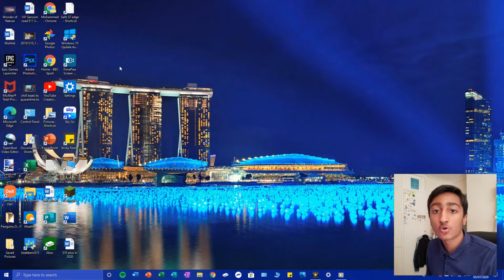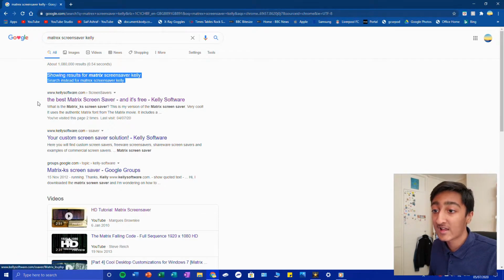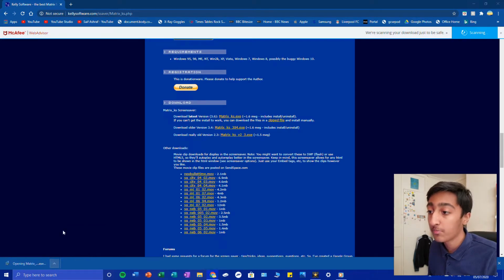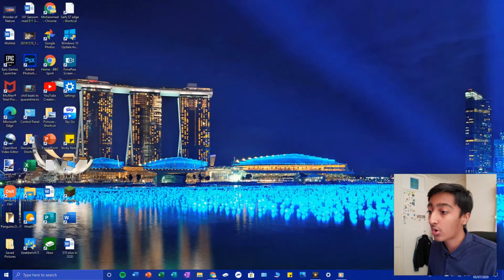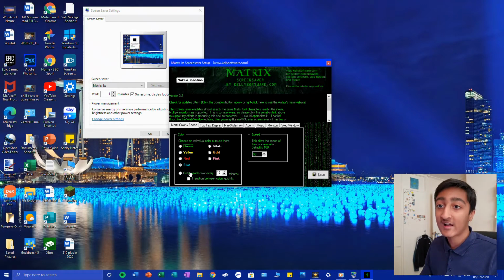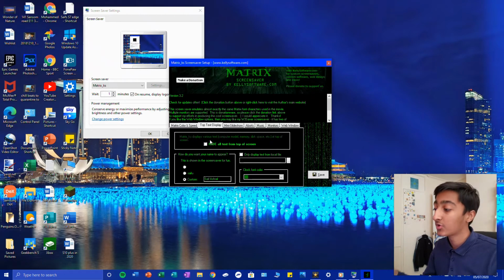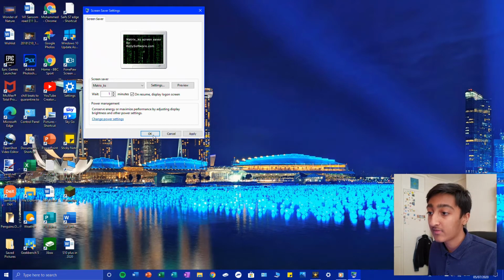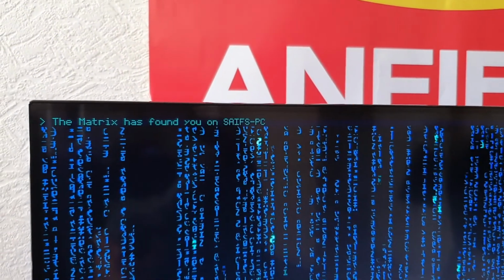How To Get The Matrix Screensaver : Tutorial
The Matrix screensaver looks amazing. here is how you can get it for yourself.
Comment any video requests and ill try and get back to you.